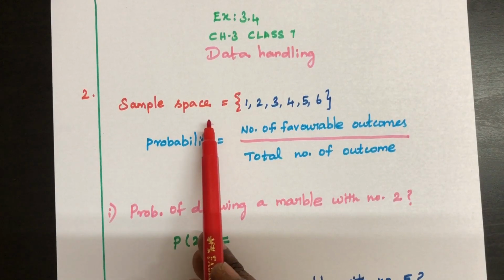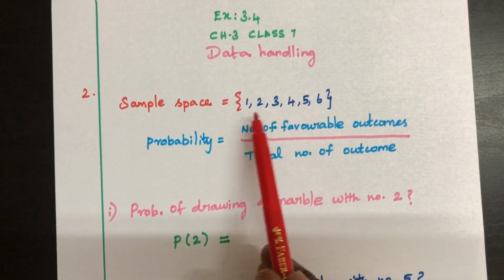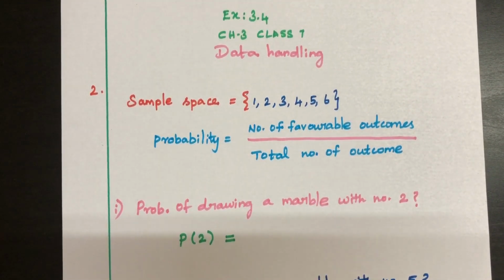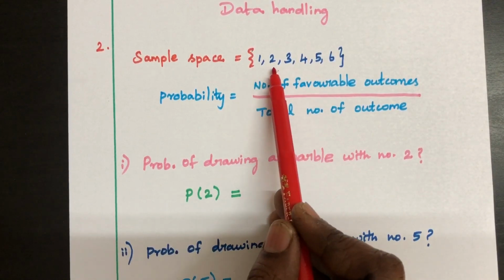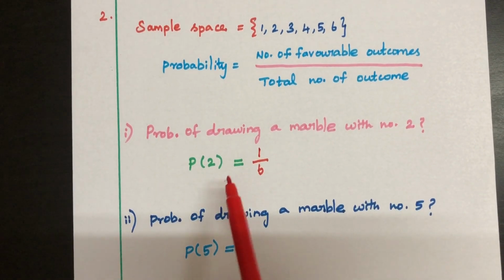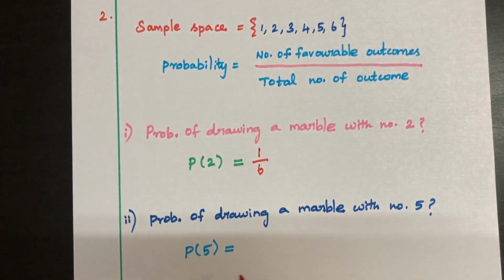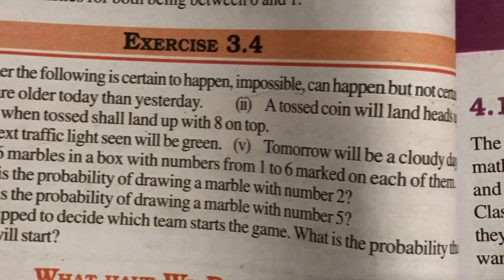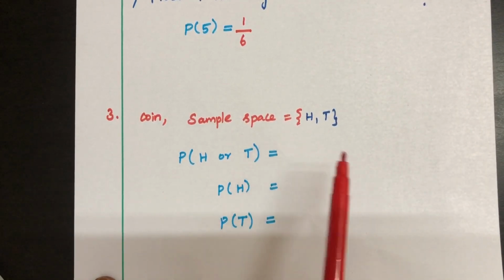Data handling |Chapter 3|Class 7|Ex:3.4|NCERT|CBSE|English|Video 28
This video gives you the detailed approach of Ex:3.4 from chapter 3 of Data handling in an easy way @SimplifyMaths1183